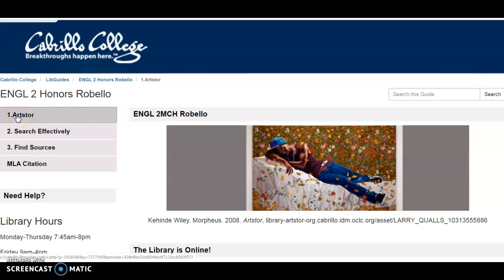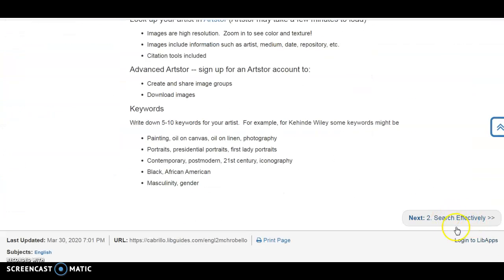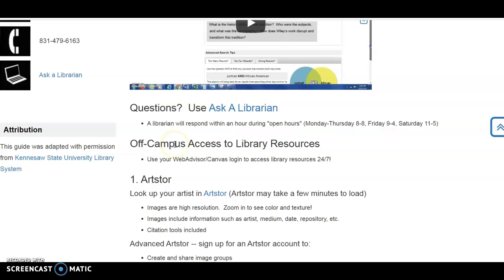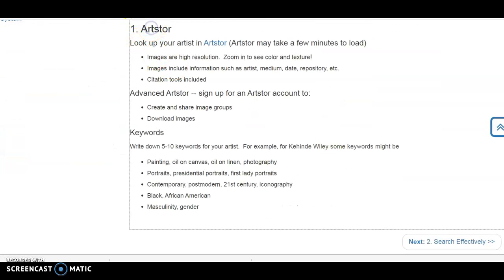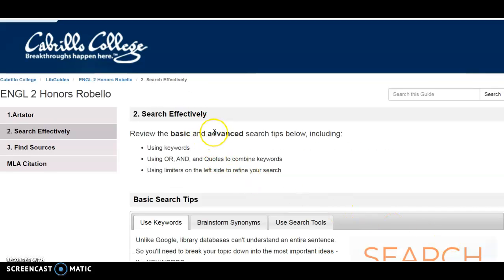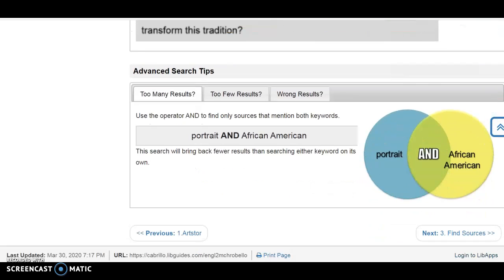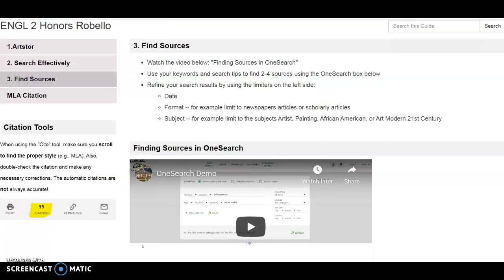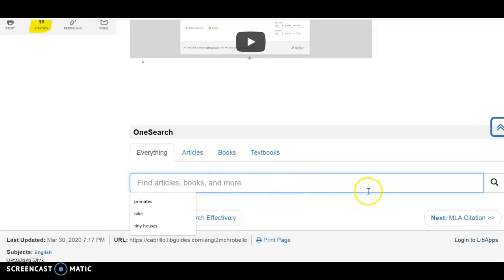ENGL 2MCH Robello S20